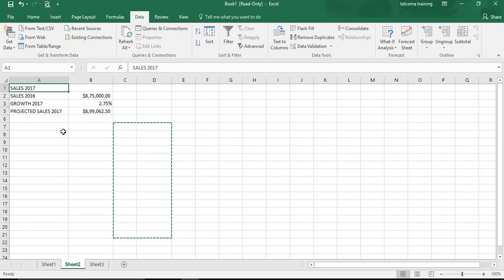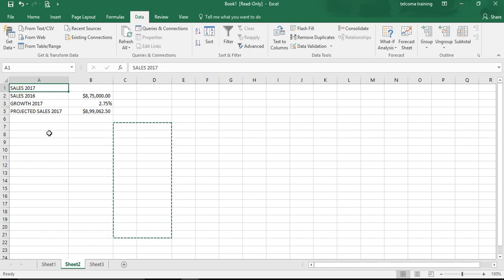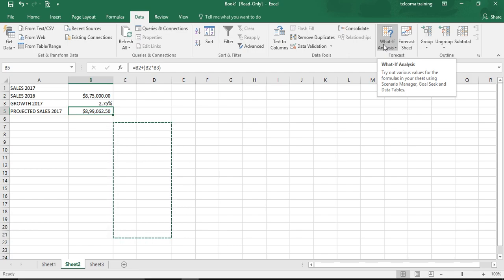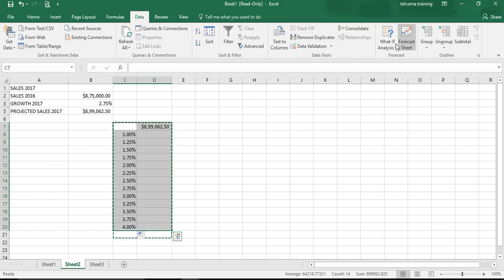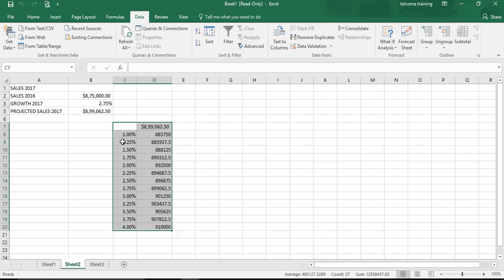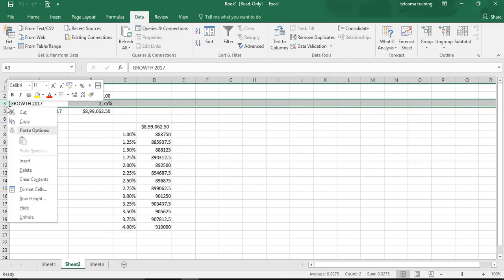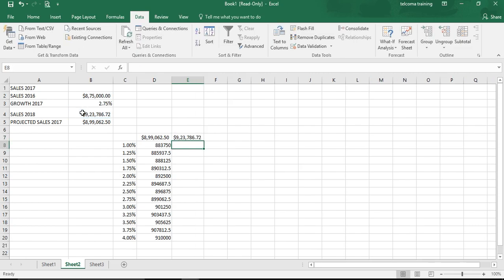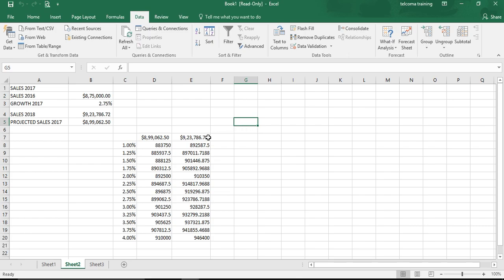44 one&twovariabledatatable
A one-variable data table in Excel allows you to change one input variable to see how it affects the output. A two-variable data table changes two input variables simultaneously to observe their combined effect on the output.